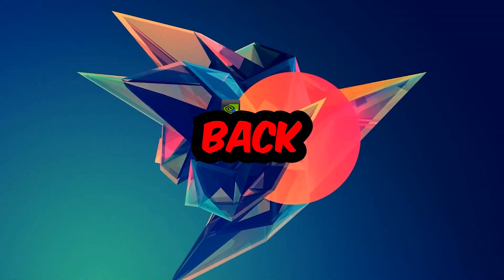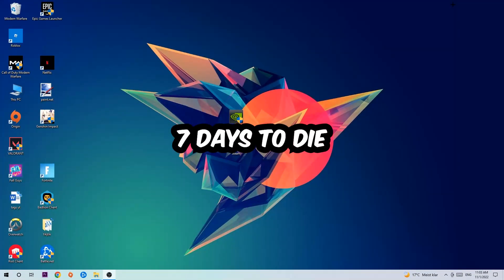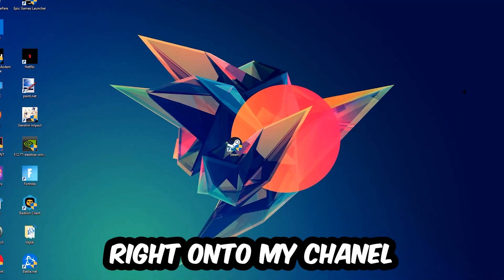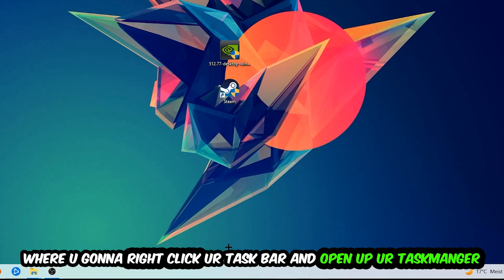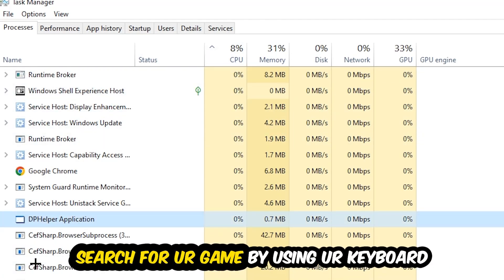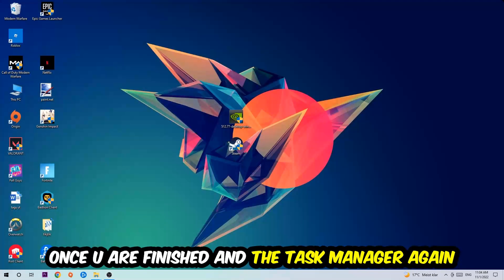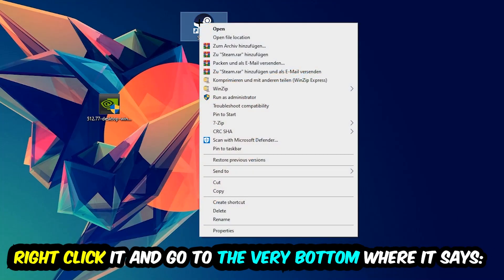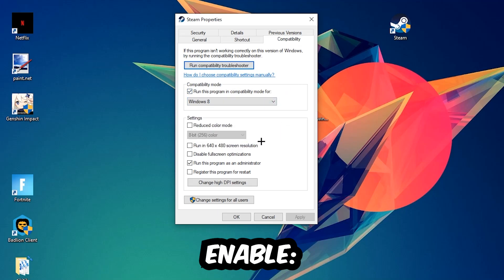7 Days to die – Fix Not Launching – Complete Tutorial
7 Days to die not launching,
7 Days to die not launching pc,
7 Days to die not launching ps4,
7 Days to die not launching ps5,
7 Days to die not launching xbox,
7 Days to die not opening,
7 Days to die not opening pc,
7 Days to die not working,
7 Days to die not starting,
how to fix 7 Days to die not launching,
how to fix 7 Days to die not loading,
how to fix 7 Days to die not working,
how to fix 7 Days to die not starting,
how to fix 7 Days to die not opening,
how to fix 7 Days to die not launching fix,
7 Days to die not launching fix,